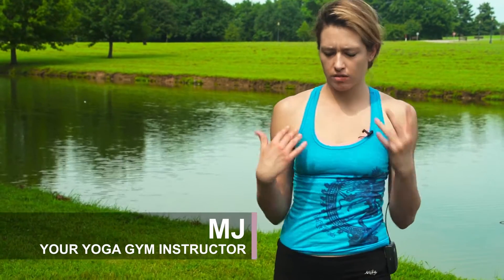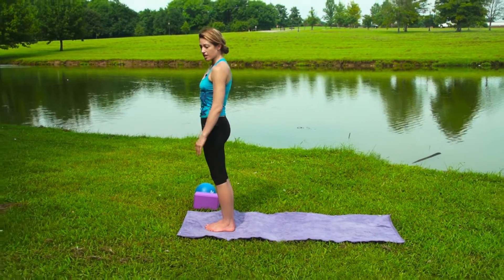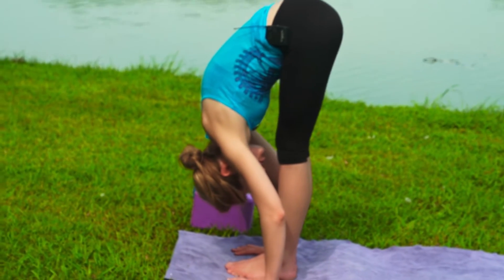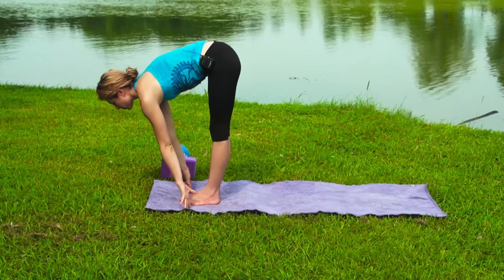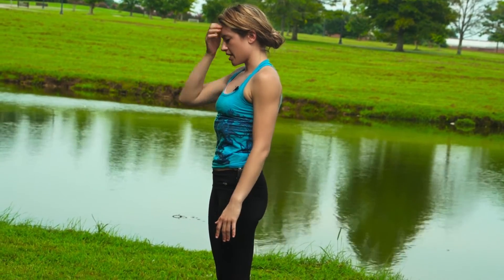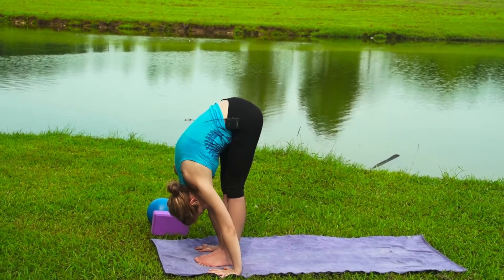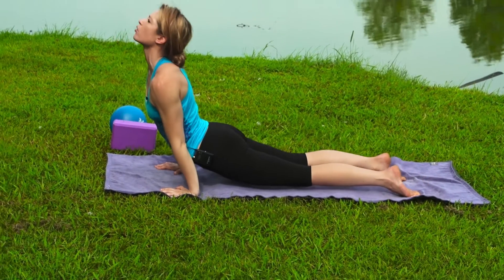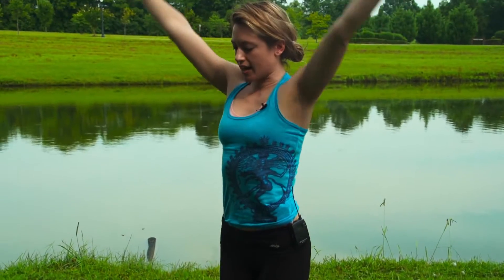Yoga - Beginners Yoga Practice Level 3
Beginners yoga practice lesson for level 3 beginners. Its easy join me!